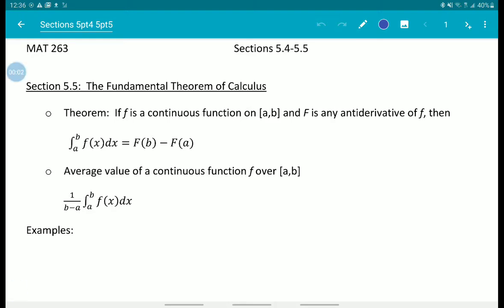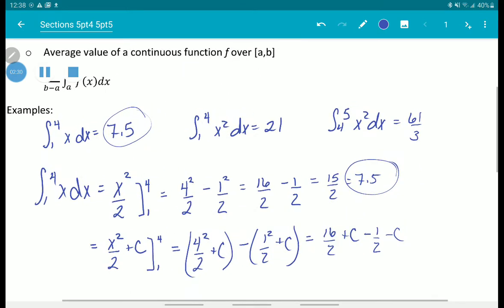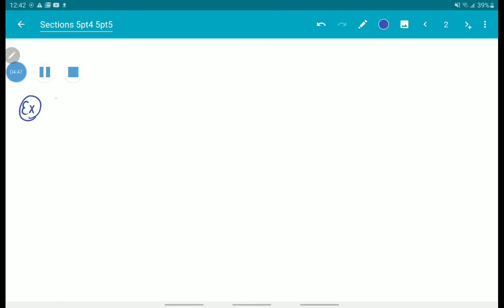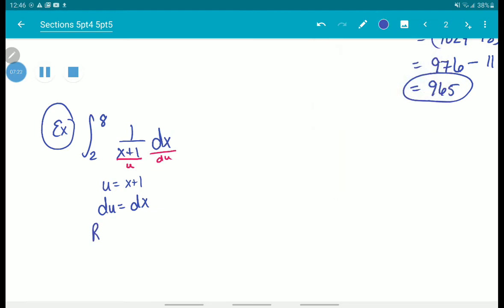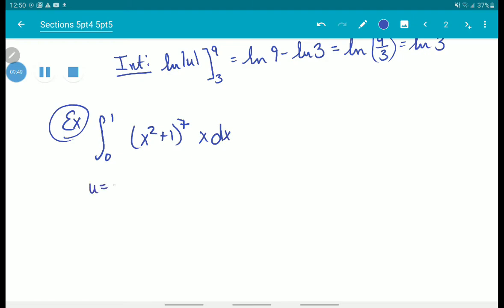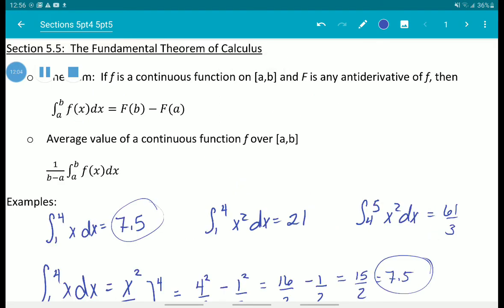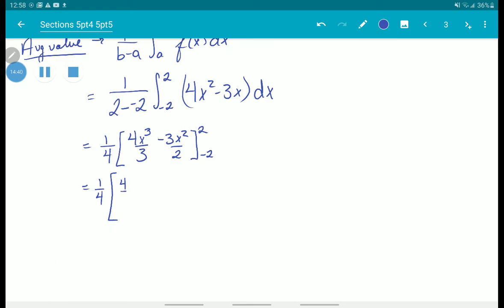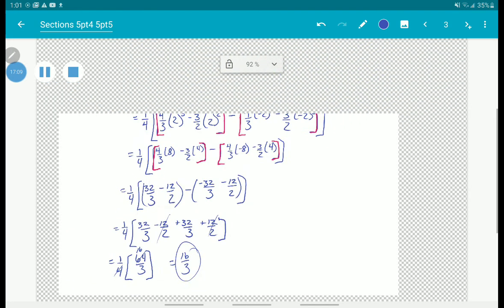MAT 253 Section 5.5